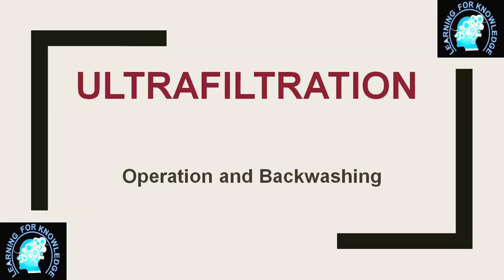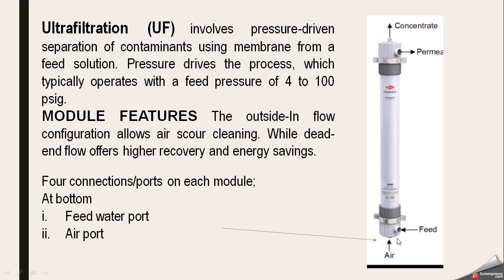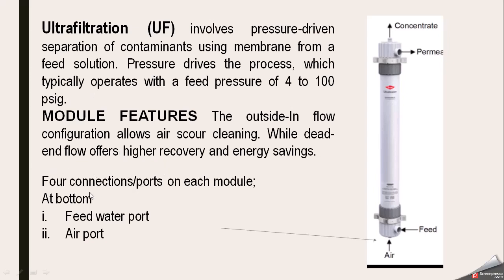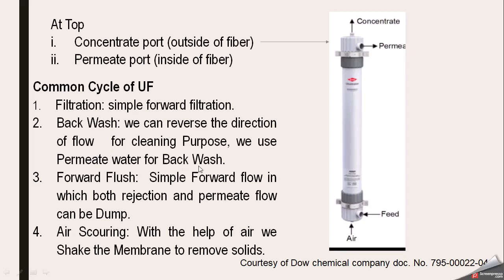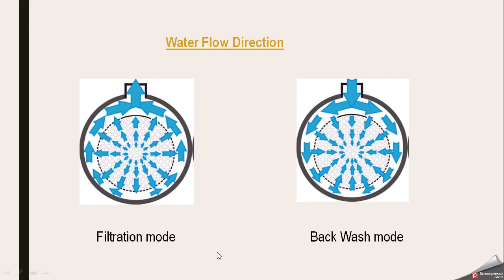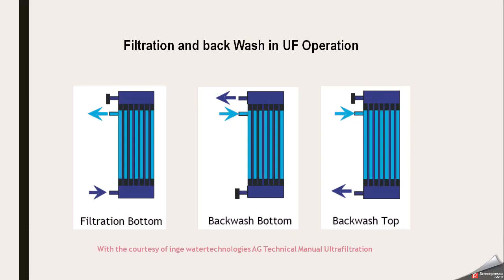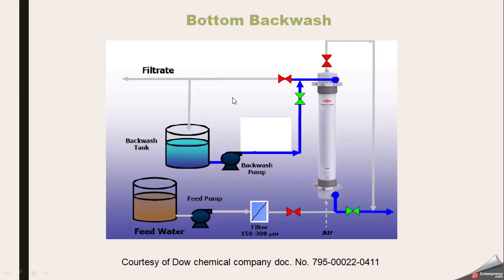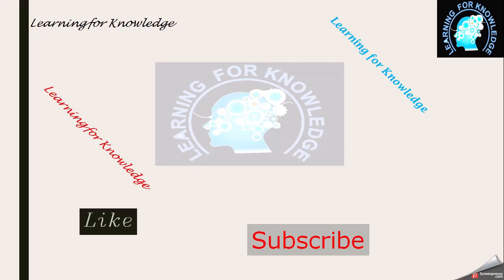Ultrafiltration (UF) operation and Back washing/Flushing Steps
Ultrafiltration is pressure driven membrane based cleaning technique. In this video flow pattern in module, operation, backwashing and air cleaning steps are explained with the help of schematic drawings.